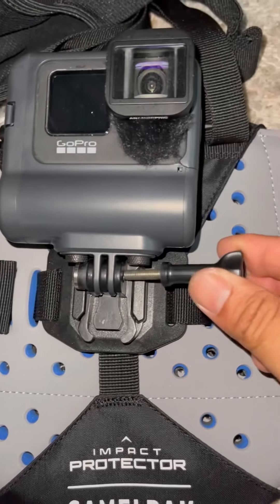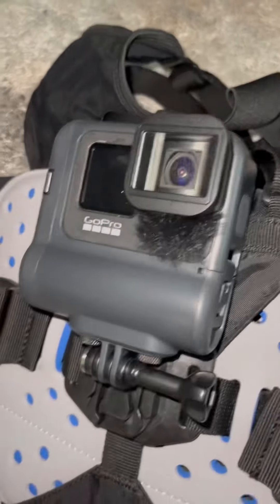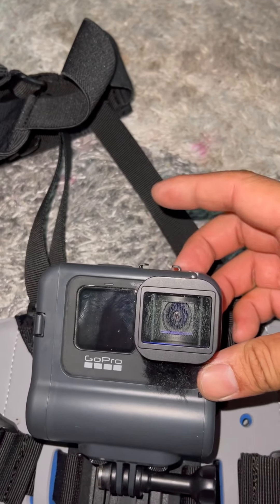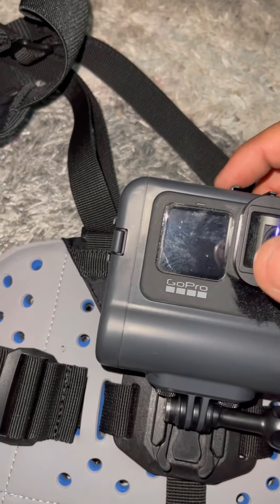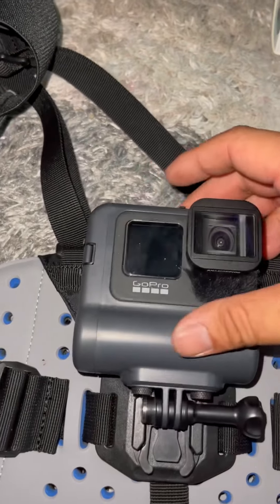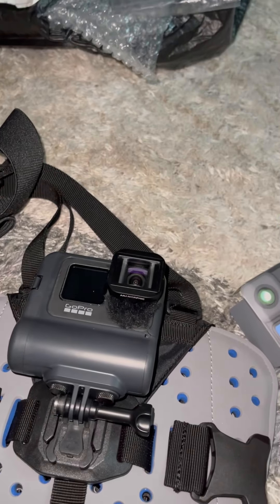GoPRO 9/10 external battery pack fitted onto chesty impressions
It’s finally here!!.. I’ve been delayed for months on getting my hands on this product! It’s here today and did a quick unbox. Maybe it may be for you, maybe not..

And a quick impression on the camelbak chesty